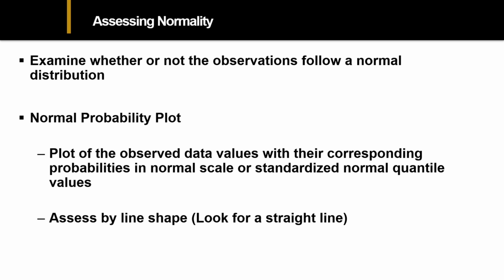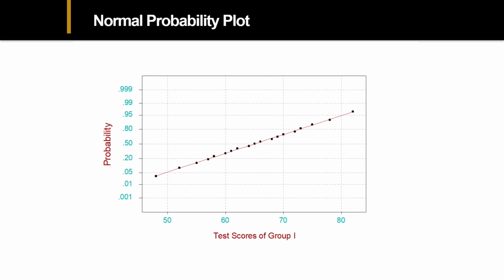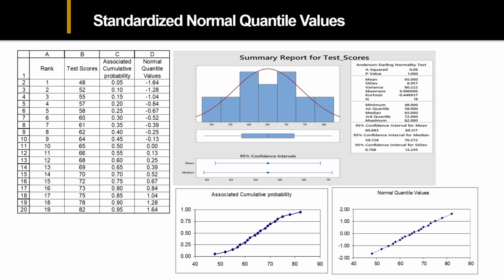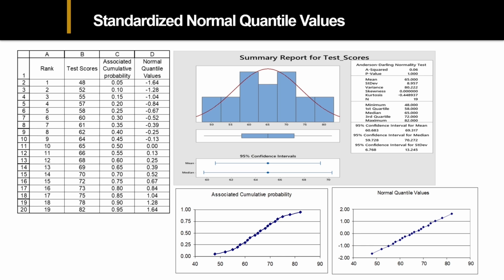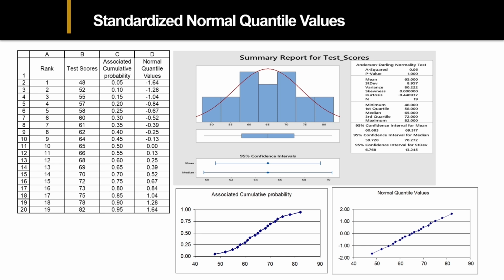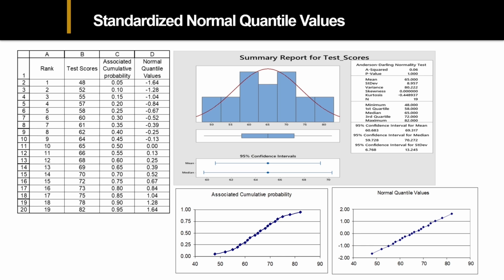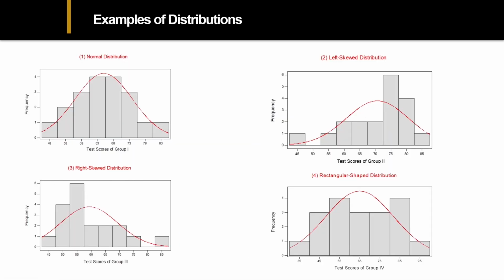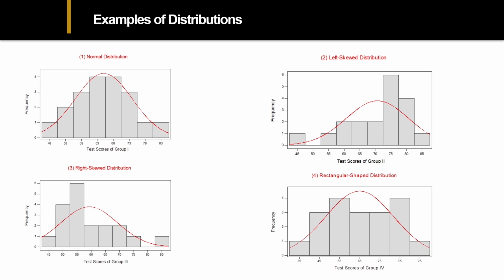Business Analytics | 12 - Assessing Normality | Purdue University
"Is the data you're analyzing normally distributed? This video, led by Andy Alexander, Lecturer in the Management department at Purdue University, breaks down how to evaluate the normality of a data distribution. Watch as he explains key factors including characteristics of a normal distribution, a straight line, an even arrangement of points above and below the line, a significant sample size, and the absence of skewness or kurtosis. Learners get to assess normality visually through a histogram, a normal probability plot, and a quantile-quantile plot. This video is part of his Business Analytics course available through Purdue University.